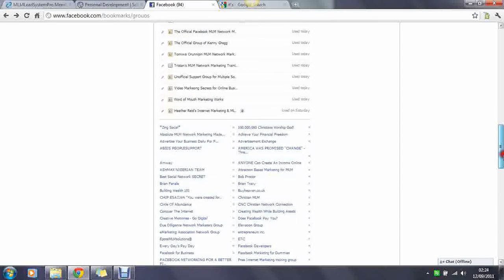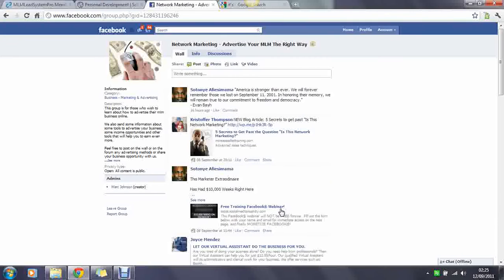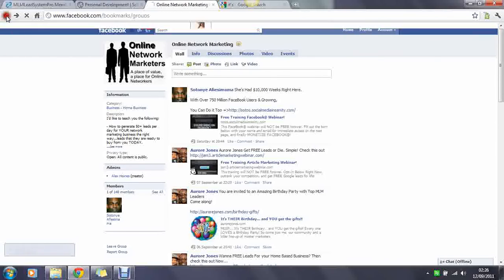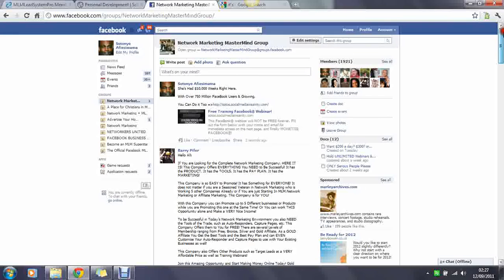Sotonye Afiesimama | YesUCan.biz | Facebook Lead Generation Training (5 Leads per Day Strategy)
FB is a goldmine if you know how to use it properly. This lead generation strategy has enabled me generate 233 leads over the last 43 days. For more information on setting up your own marketing system, check out